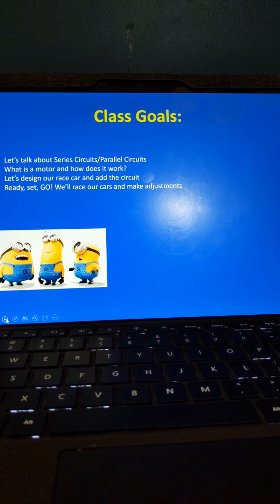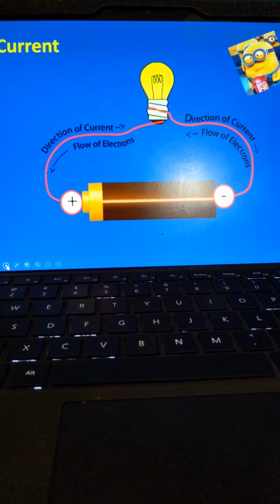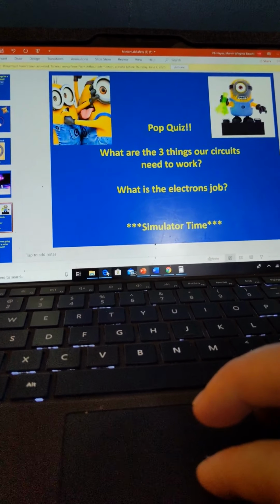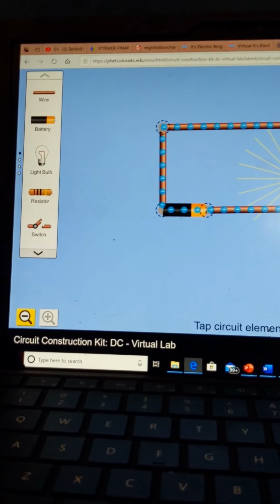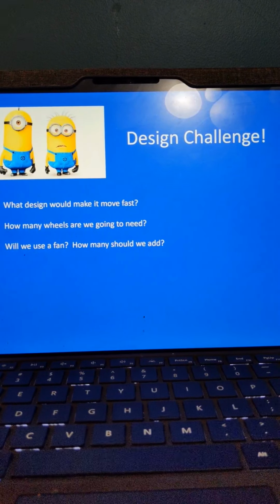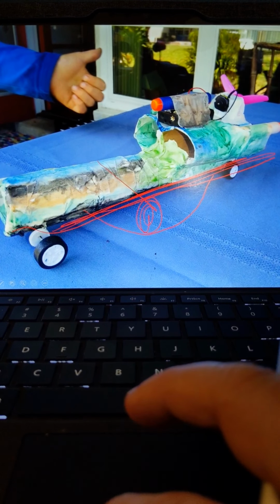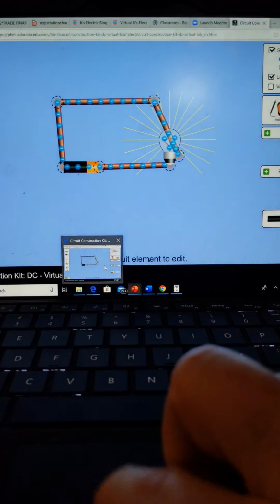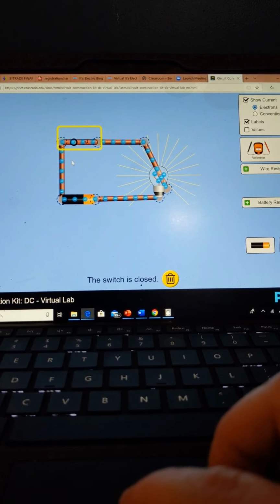June 7, 2020